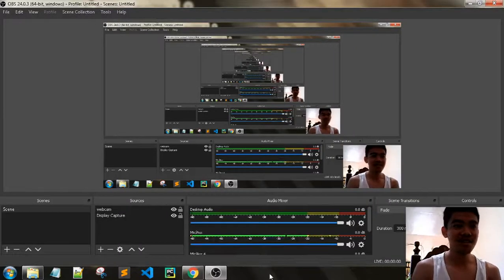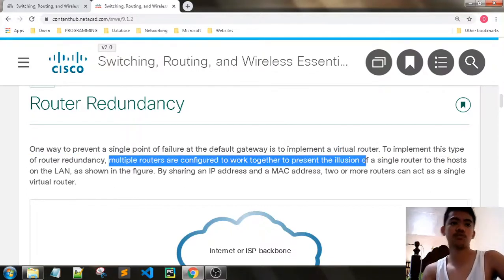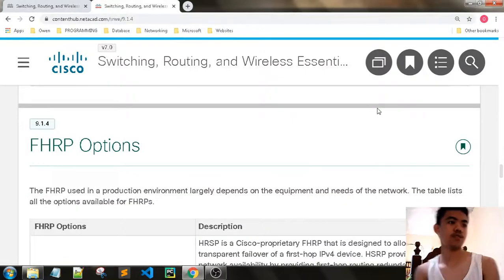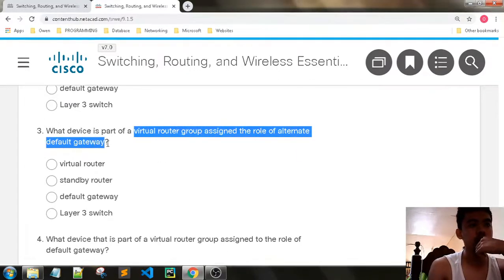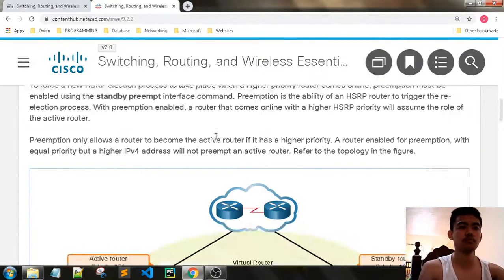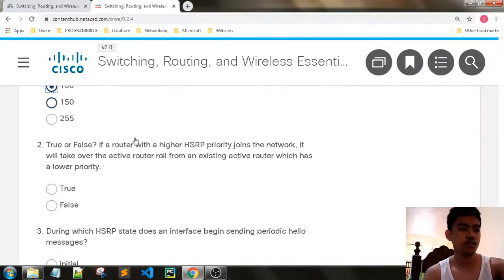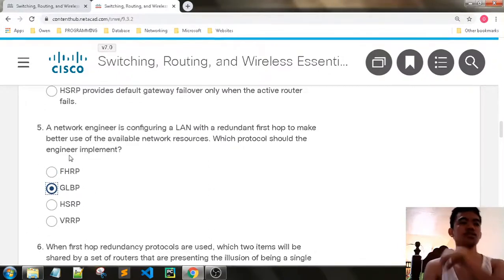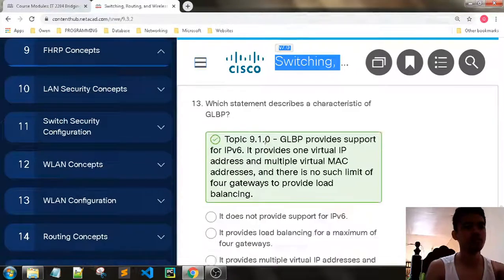Module 9: FHRP Concepts Review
CCNA2v7 - Switching, Routing, and Wireless Essentials Course